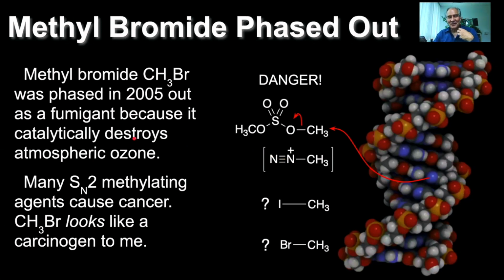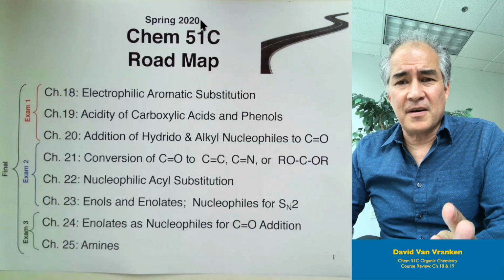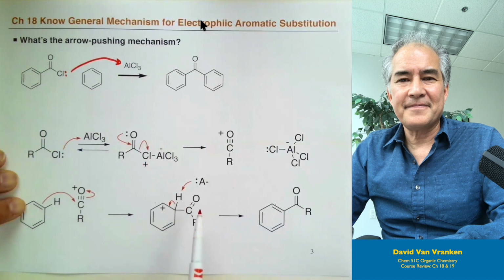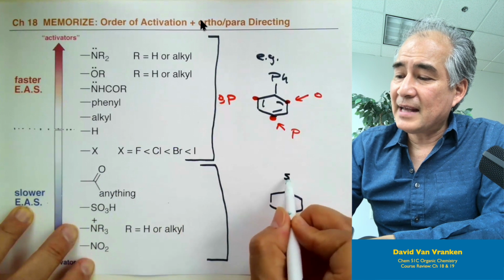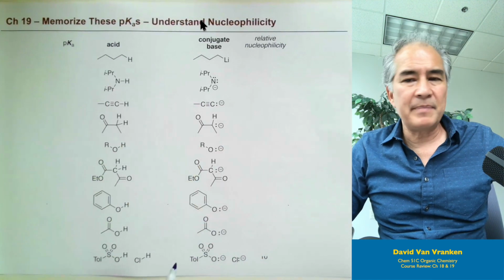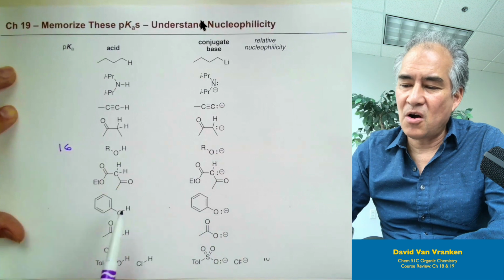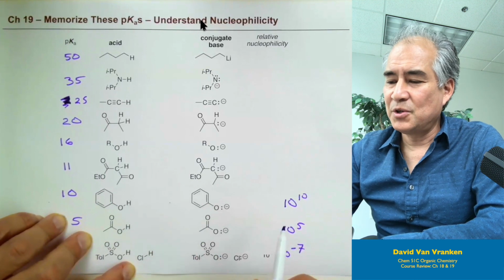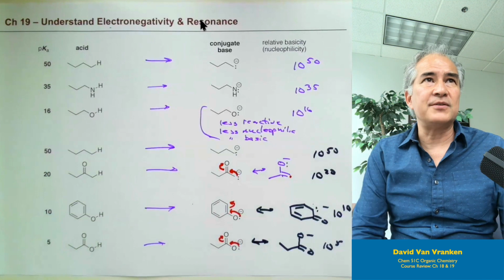Lec 24 - Review of Electrophilic Aromatic Substitution, Acidity and Nucleophilicity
This is the 24th lecture from the course Chem 51C Organic Chemistry taught by David Van Vranken at UC Irvine in Spring 2020. I begin by talking about the phase out of methyl bromide as an insecticidal fumigant against termites and as a DNA alkylator and potential carcinogen. I talk about the newer use of sulfuryl difluoride and the tear agent chloropicrin for fumigation. I begin a review of the material covered in the course: electrophilic aromatic substitution and the acidity of organic functional groups and the nucleophilicity of the conjugate bases.

Course Coverage: Organic Chemistry 5th Ed., J. Gorzynski-Smith
Chapter 18: Electrophilic Aromatic Substitution
Chapter 19: Carboxylic Acids and the Acidity of the O-H Bond
Chapter 21: Aldehydes and Ketones--Nucleophilic Addition
Chapter 23: Substitution Reactions of Carbonyl Compounds at the α Carbon
Chapter 24: Carbonyl Condensation Reactions
Chapter 25: Amines